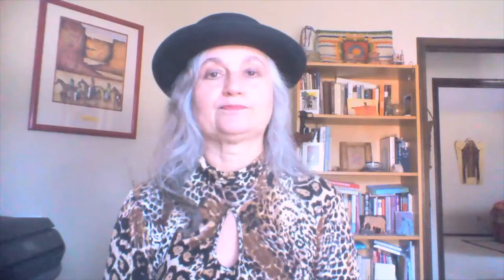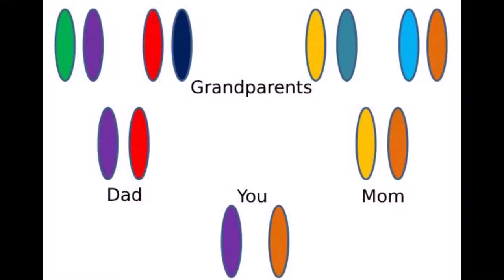Dr. Anth Talks: Family Trees and Genes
DNA ancestry analysis can be fun, but how informative is it really?